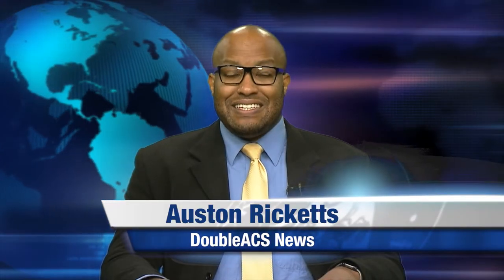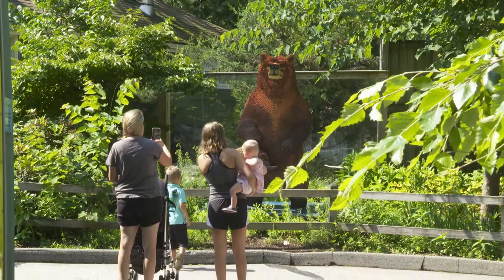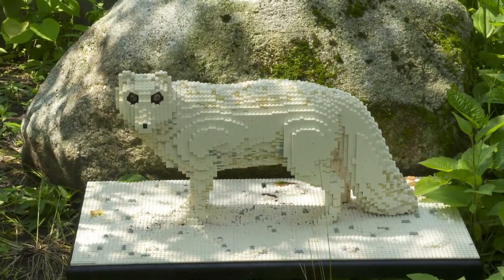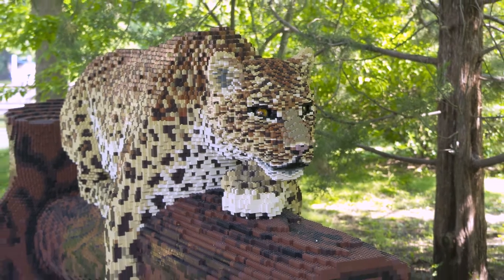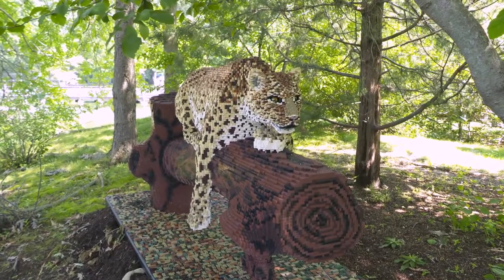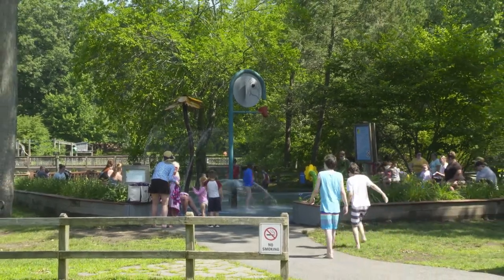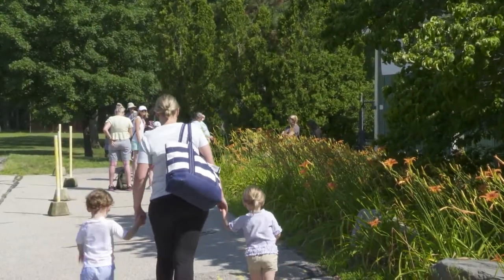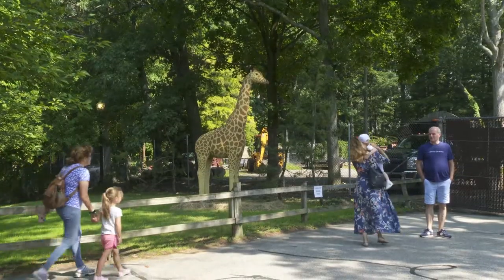Bricklive Animal Paradise at Capron Park Zoo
For the next month, the patrons of Capron Park Zoo will be treated to a special exhibit from BrickLive - learn more in the DoubleACS Daily News!